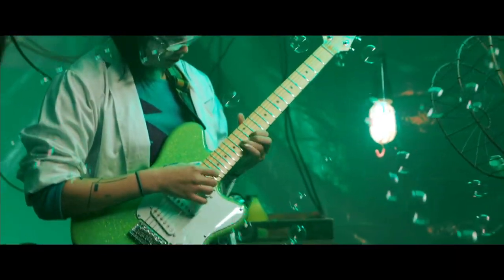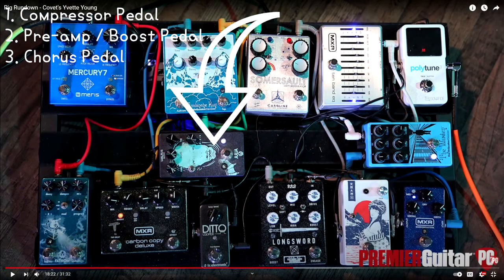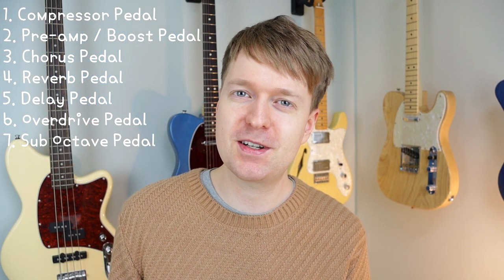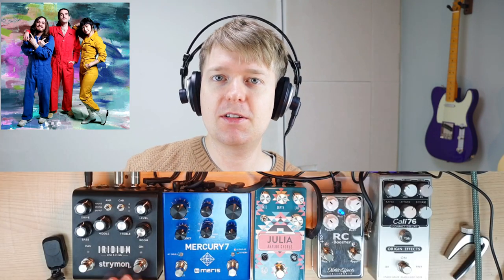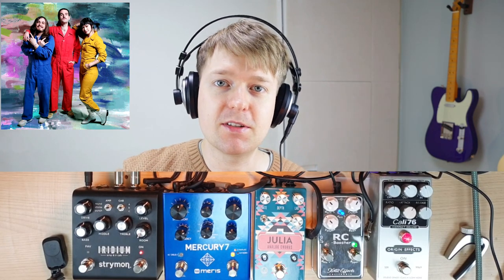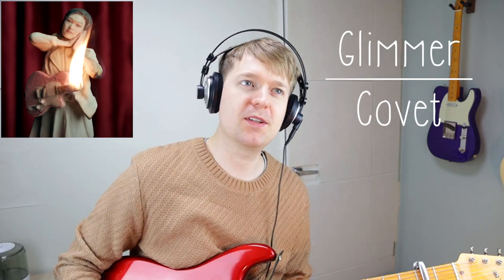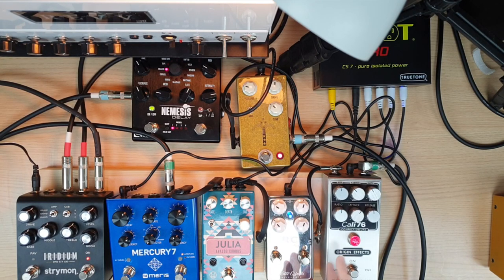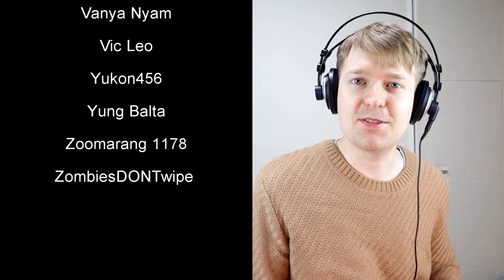How To Sound Like Yvette Young (Covet)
Hey there, Steve here. In this video, I try to recreate three different guitar sounds from three different songs by the wonderful Yvette Young. I talk about the gear needed to sound like Yvette Young and show you how to use it. You can find the gear I used listed below. Thanks.

The songs are:
Covet - Parachute
Covet - Nero
Covet - Glimmer